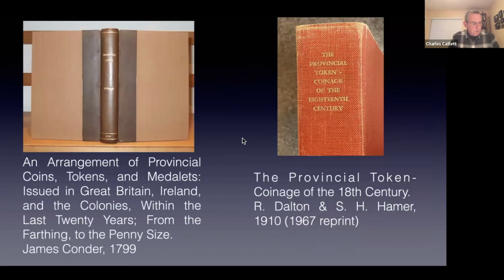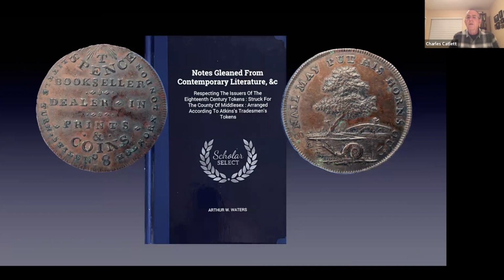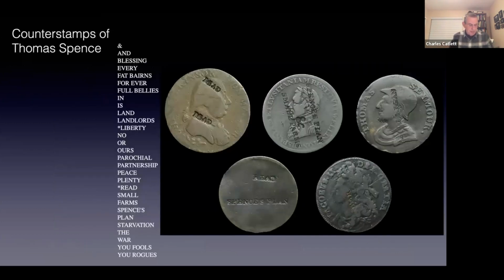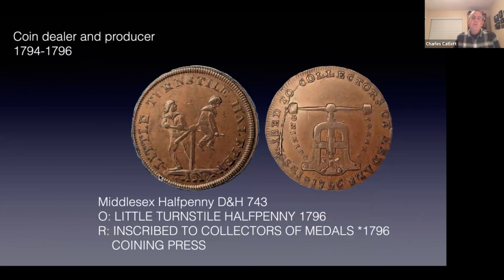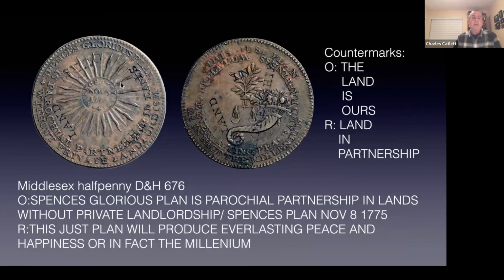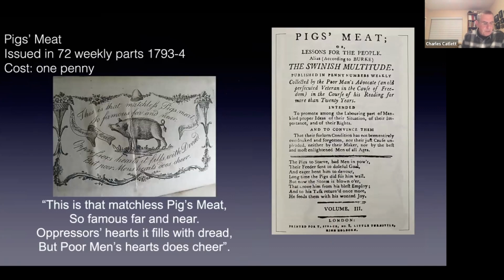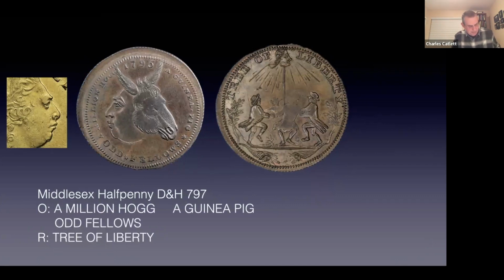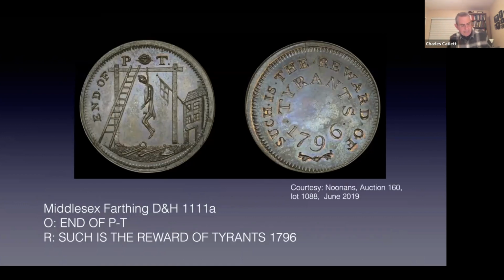The tokens of Thomas Spence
Charlie Catlett tells about the political protest tokens of Thomas Spence